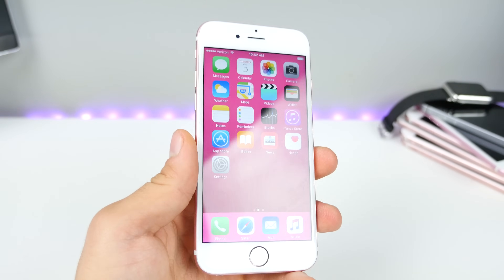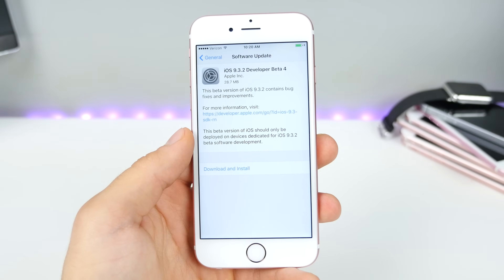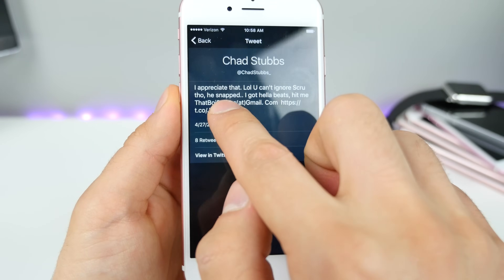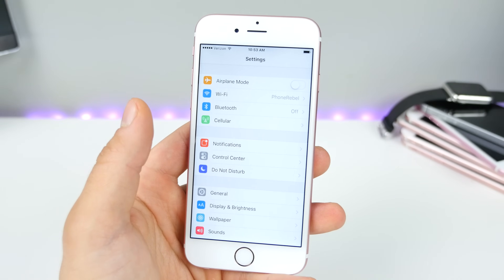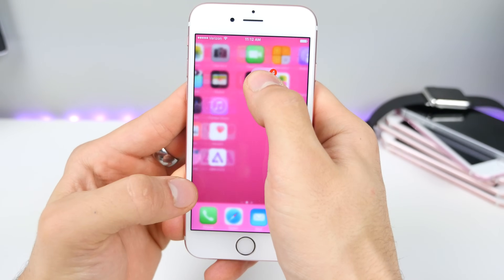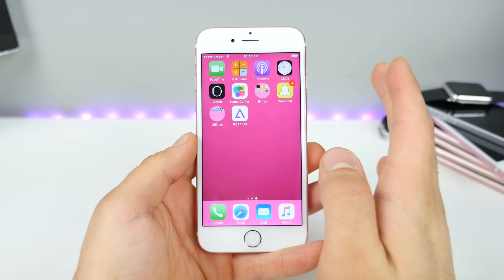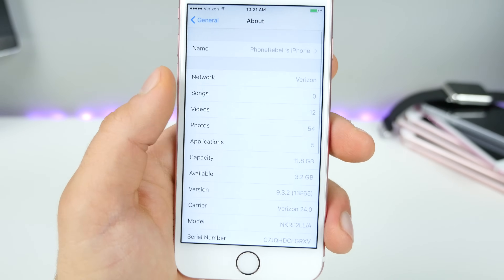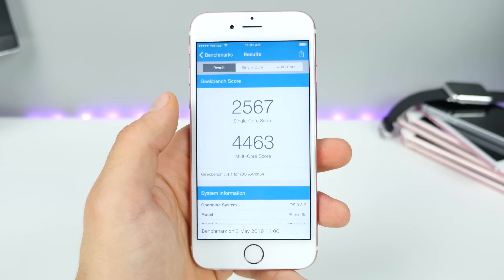iOS 9.3.2 Beta 4 Released! What's New Review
iOS 9.3.2 Beta 4 Released! New Features Review, Bug Fixes & Speed Test, Faster?